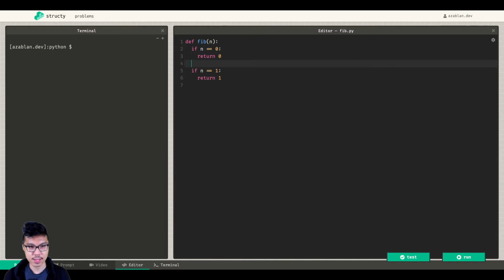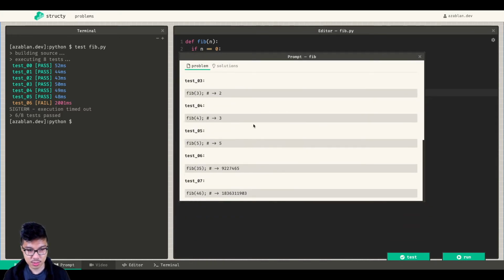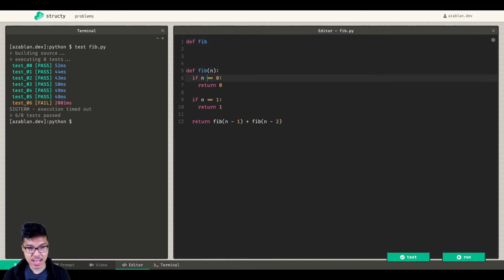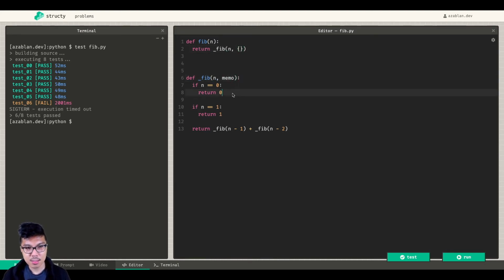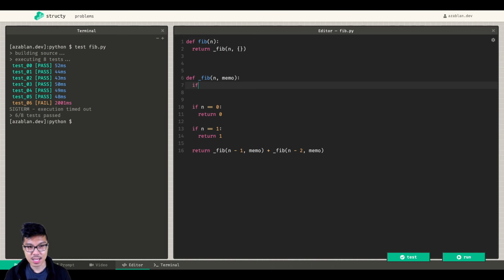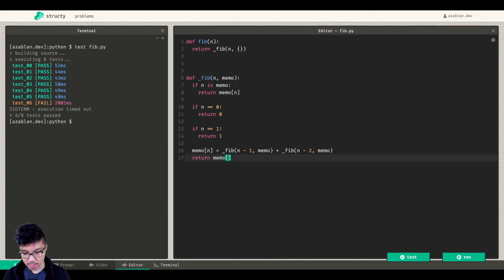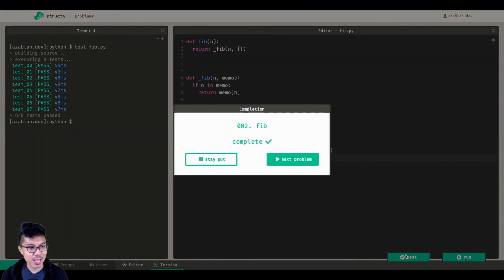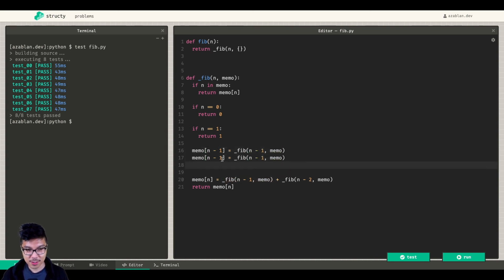fib walkthrough py